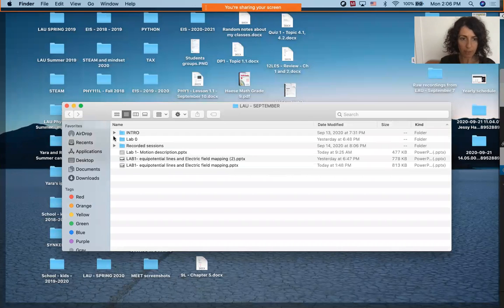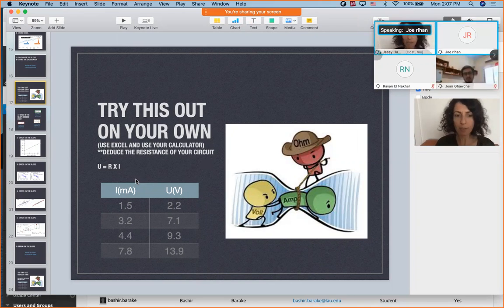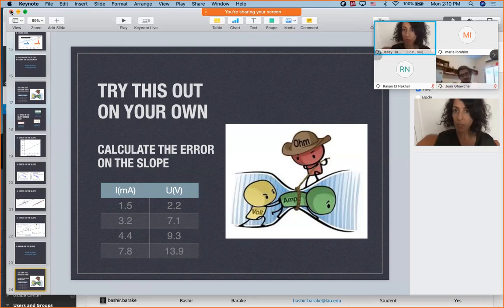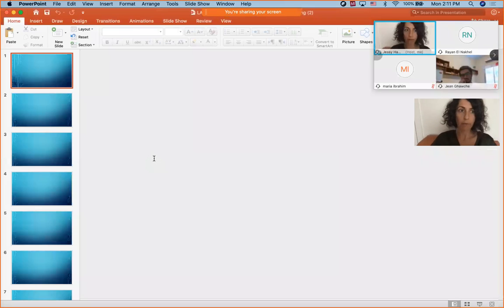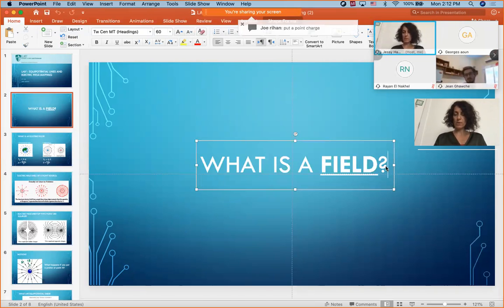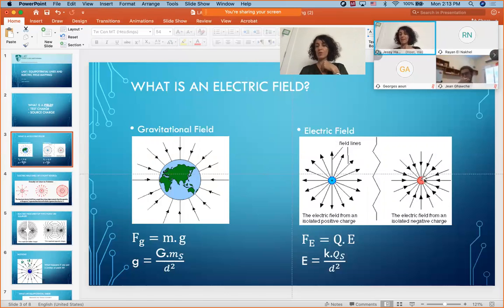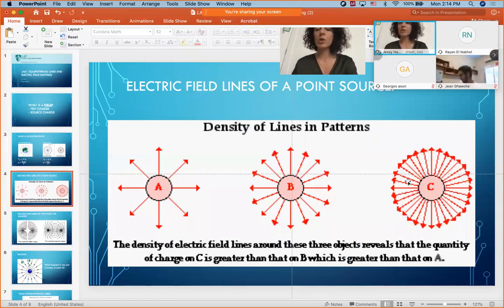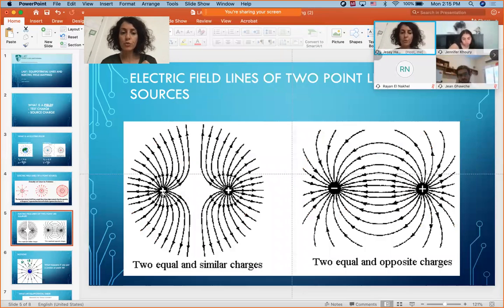Recorded session - PHY 306 - Lab 1 - 2 - September 21, 2020